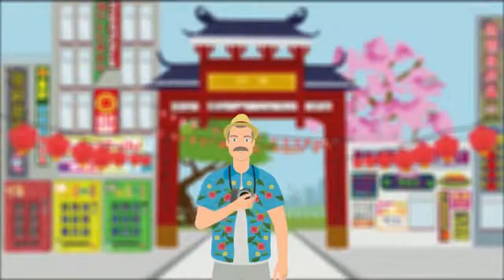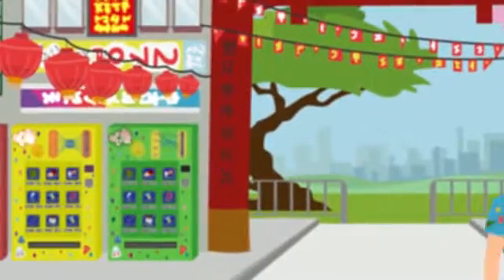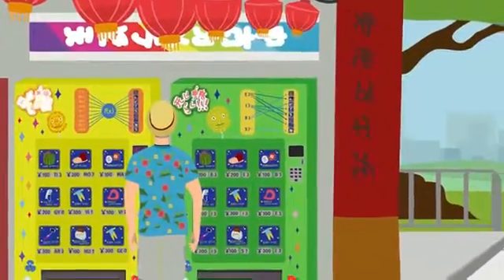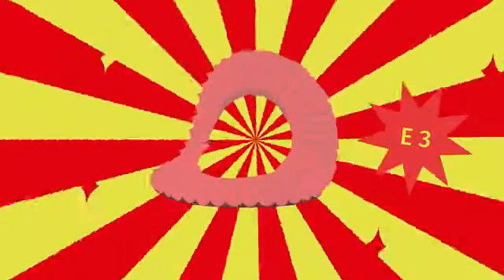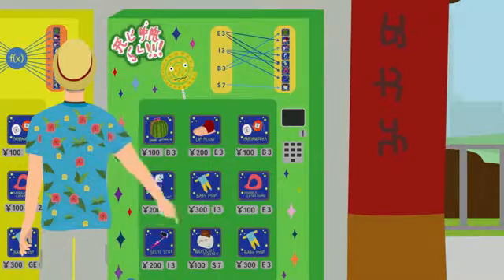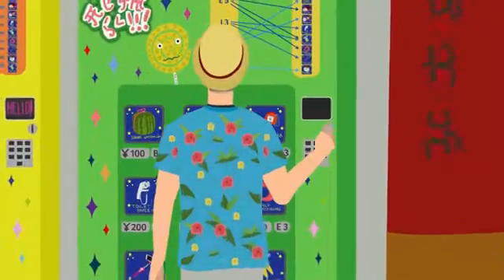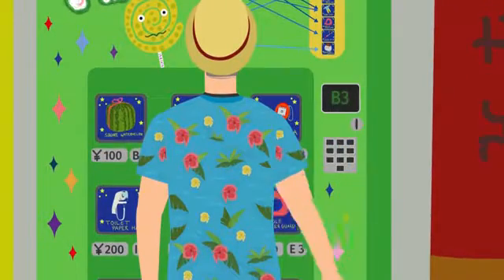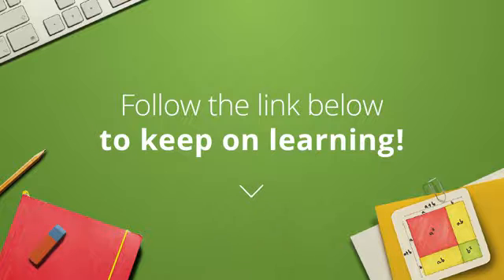What is a Function? Difference between Function and Relation | Mathematics | Algebra 1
In this Algebra 1 video you will learn about What is a Function? Difference between Function and Relation. For challenging practice problems on this topic and the rest of this video lesson go

This video will help you if you’re searching for:
* concept of functions
* function
* Relation
* domain and range
* relation of sets